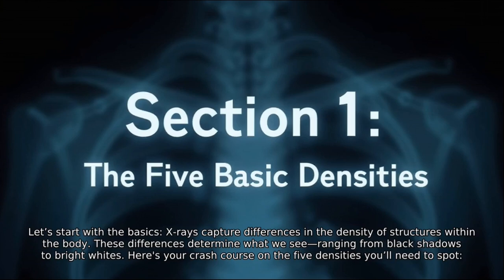TheFiveDensities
The Five Densities in Radiology | X-ray Basics Explained | RadManPulse
🩻 Understanding X-ray Imaging: The Five Basic Densities! 🩻
Welcome to RadManPulse, your go-to channel for radiology education! In this video, we break down the five fundamental densities in X-ray imaging—a must-know concept for medical students, radiology residents, and healthcare professionals.
📌 What You’ll Learn:
✅ The five densities: Air, Fat, Soft Tissue/Fluid, Bone, and Metal/Contrast
✅ How these densities appear on X-rays, CT scans, and fluoroscopy
✅ Real-life radiographic examples and clinical relevance